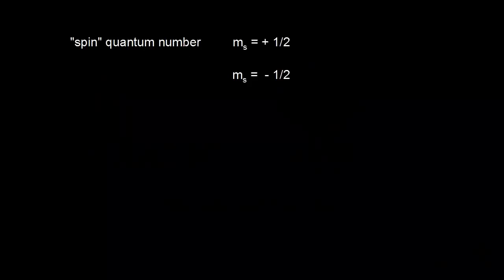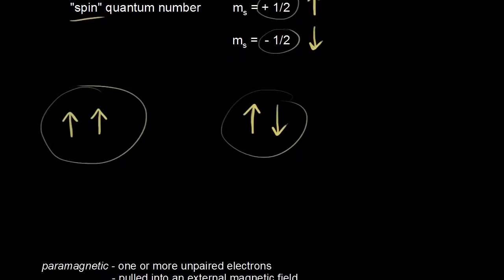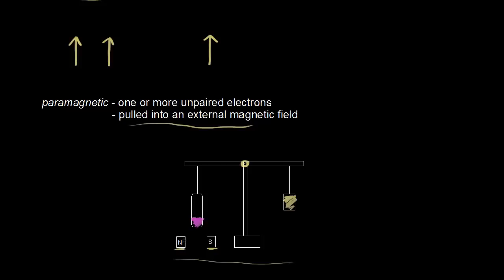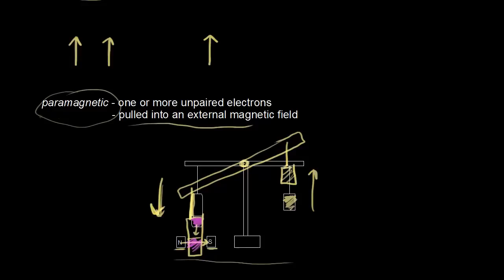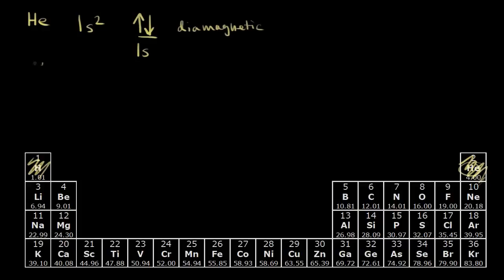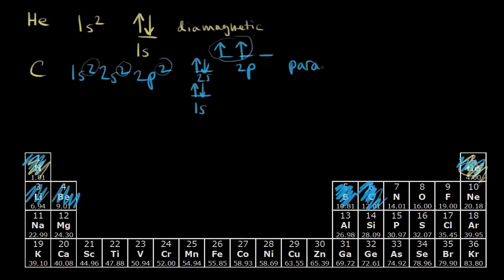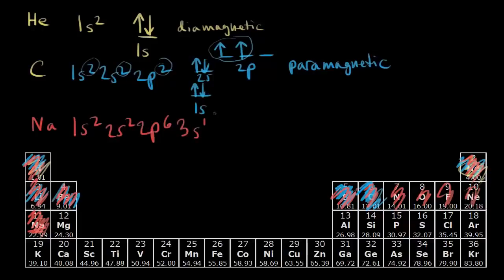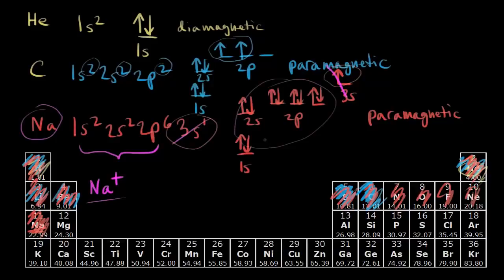Paramagnetism and diamagnetism | Homeworks.ng